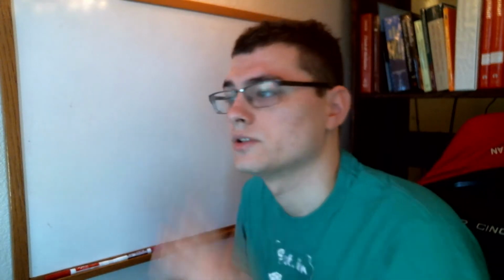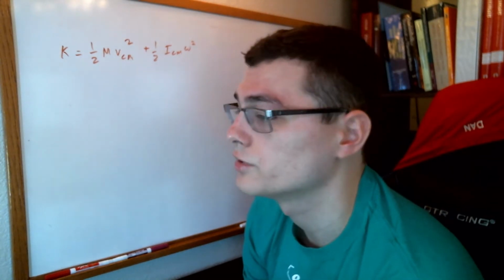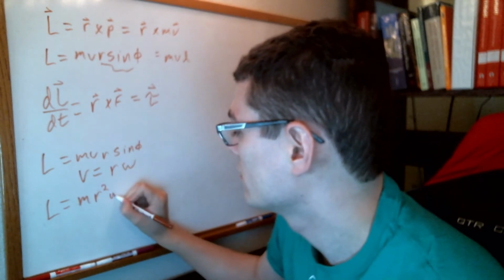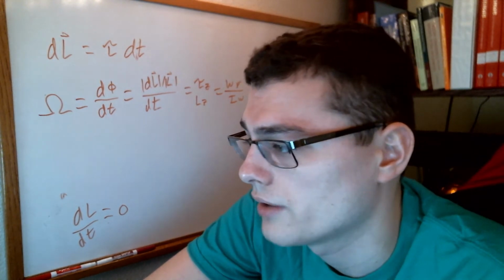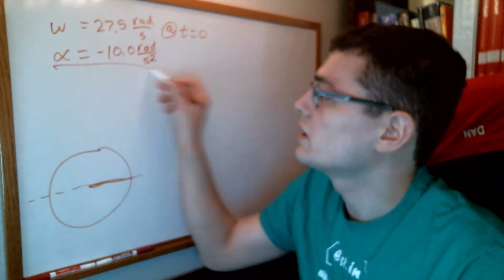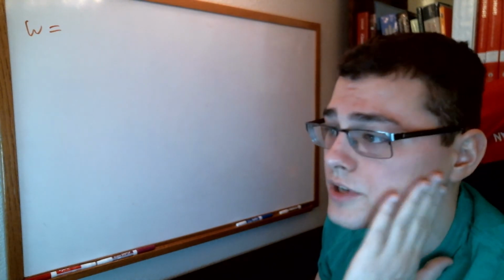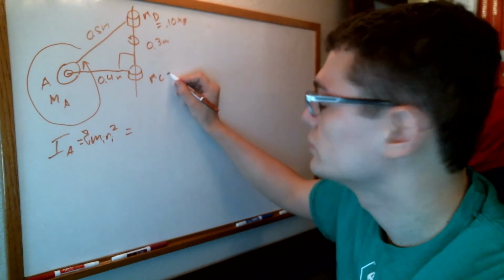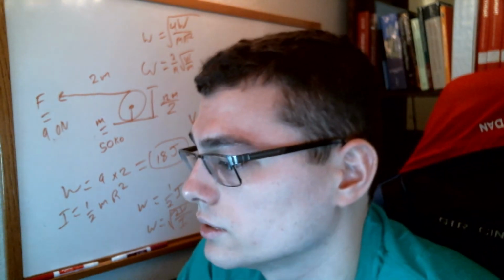UNT PHYS 1710 10-1 Recitation video